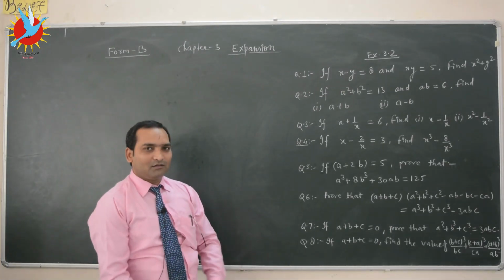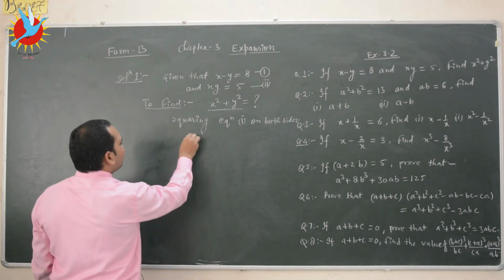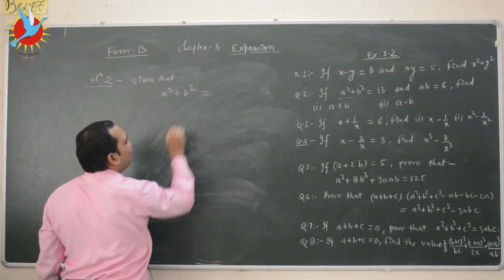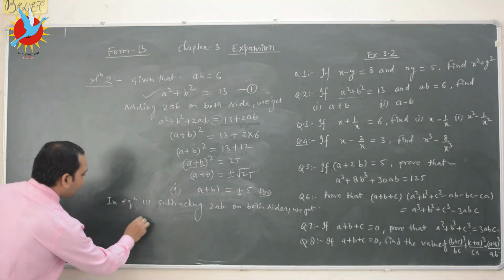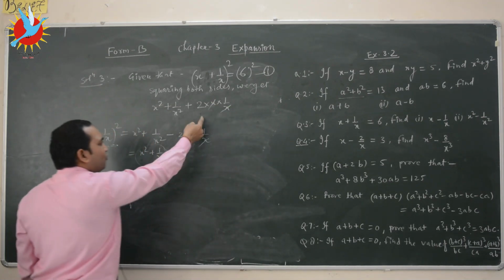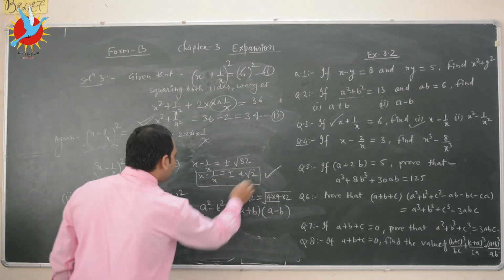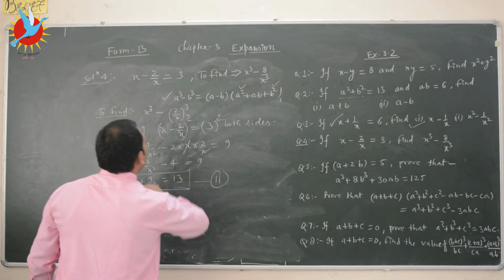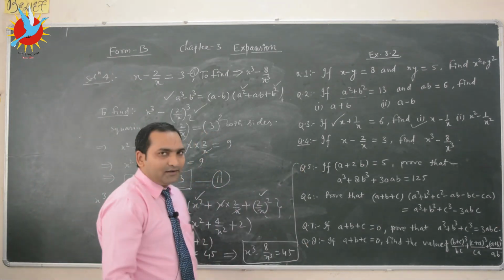Expansion (Part II): Mathematics by NKM Sir for Form B(Class 9) VBs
Problem Solving of Exercise 3.2